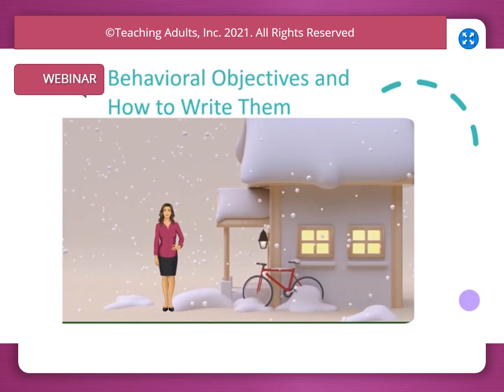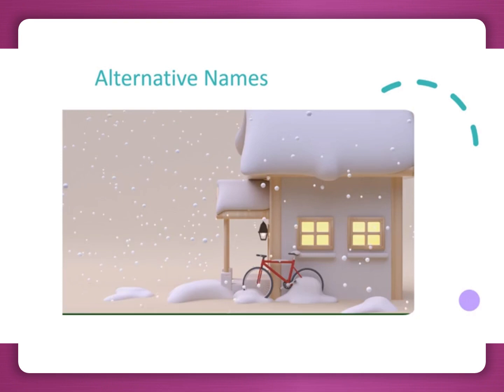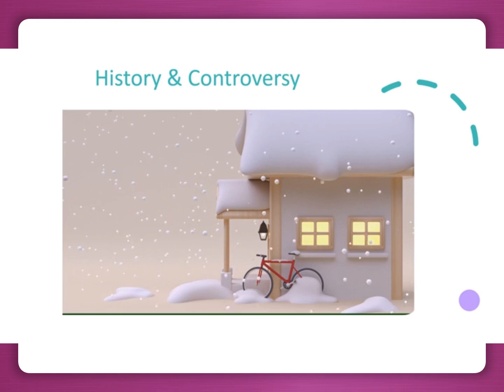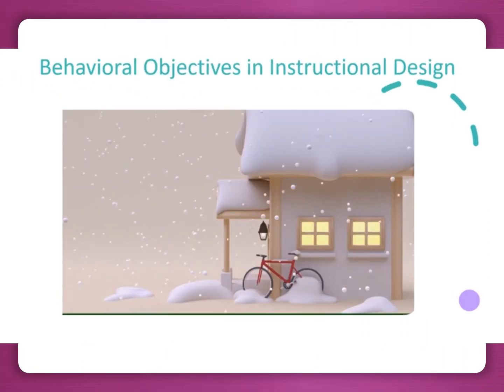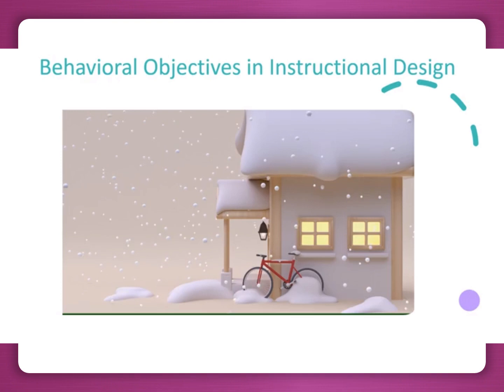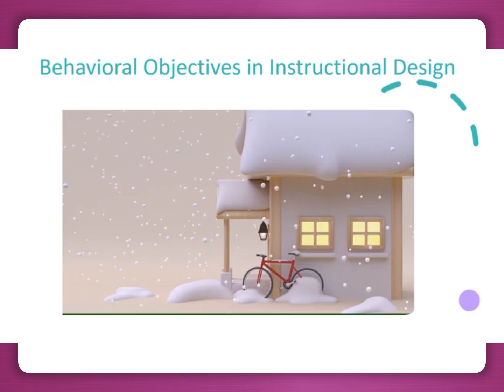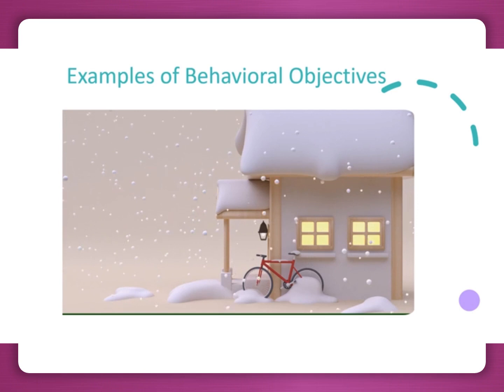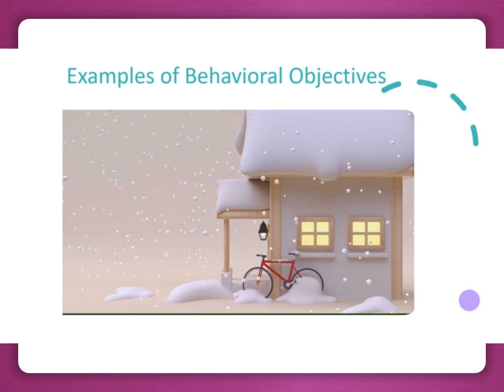BEHAVIORAL OBJECTIVES WEBINAR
BEHAVIORAL OBJECTIVES FOR A LESSON PLAN